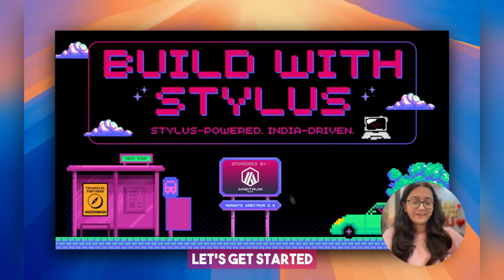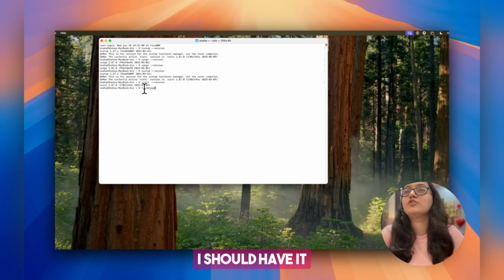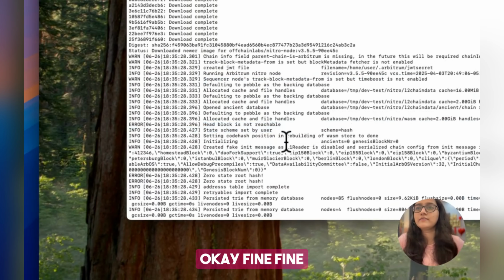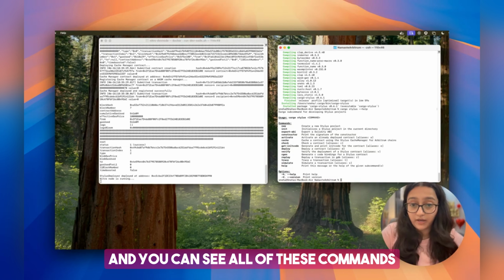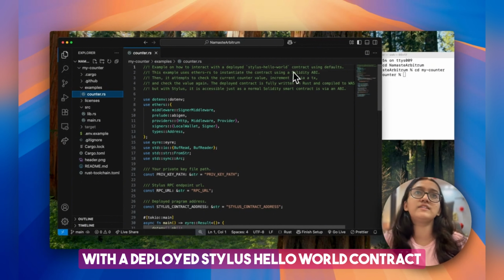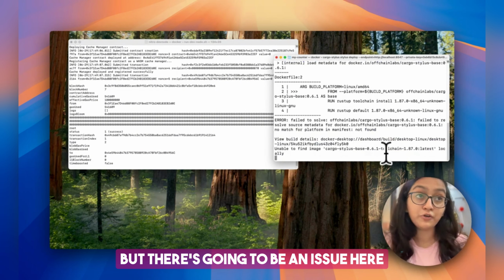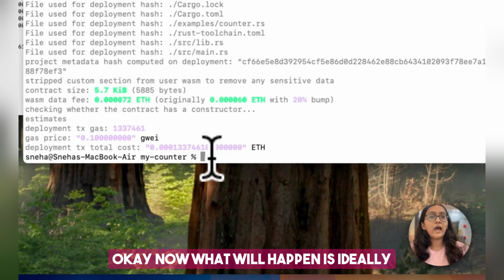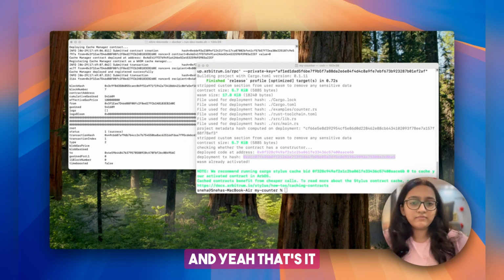Deploy Your First Stylus Contract in Rust: Full Setup Tutorial | Build with Stylus (Rust Edition)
Deploy Your First Stylus Contract in Rust: Full Setup Tutorial | Build with Stylus (Rust Edition) Ep#4

Welcome to the fourth episode of Build with Stylus (Rust Edition), a hands-on video series designed to help you write smart contracts in familiar languages like C, Go and Rust using Arbitrum Stylus.

In this episode of Build with Stylus (Rust Edition), we go hands-on and walk you through setting up your full development environment to start building with Stylus on Arbitrum.

What You’ll Learn in This Episode:
• Setting up your dev environment (Rust toolchain, Docker, Foundry’s Cast CLI)
• Running a local Arbitrum chain using Nitro Devnode
• Installing cargo stylus: the CLI to build, check, and deploy Stylus contracts
• Creating and deploying your first Stylus smart contract in Rust
• Troubleshooting Docker issues on Mac & how to use --no-verify flag
• Deploying locally and on Arbitrum Sepolia Testnet

This is your first step toward building real dApps with Rust and Stylus. Whether you're just curious or ready to ship, follow along and deploy your first onchain contract today

This series is brought to you by Namaste Arbitrum, a grassroots initiative building the Arbitrum builder ecosystem in India through content, education, and real-world community projects in collaboration with Web3 Compass, a platform built by builders, for builders, to explore and master Web3 and AI through hands-on campaigns and challenges.

Let’s build with Stylus.

Namaste Arbitrum is an initiative by India Unlocked.
At India Unlocked, we help protocols build authentic, on-ground regional presence in India — driving adoption through community-building and content-led engagement.